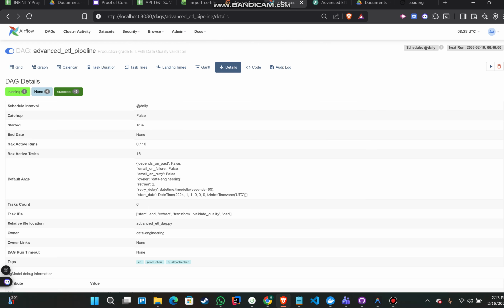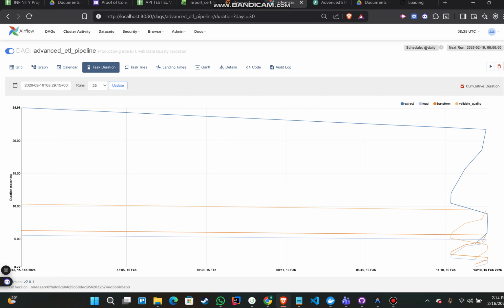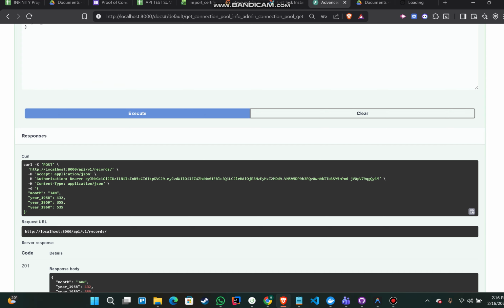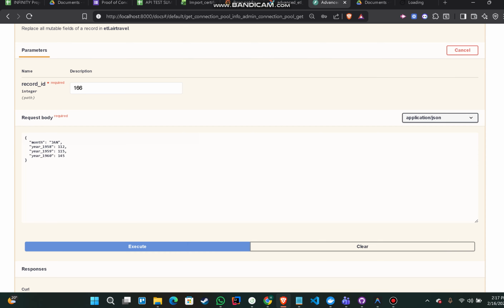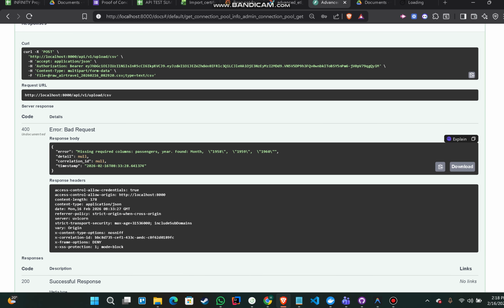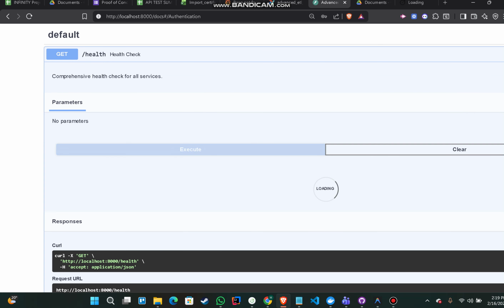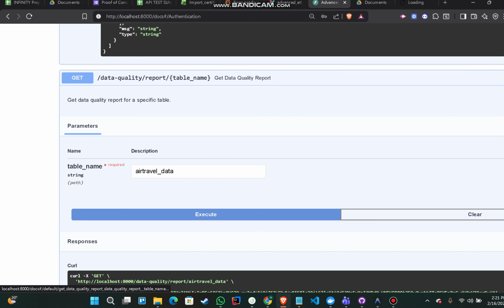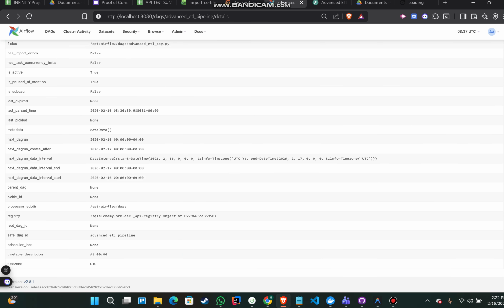Apache Airflow Tutorial for Beginners | Complete Guide 2026